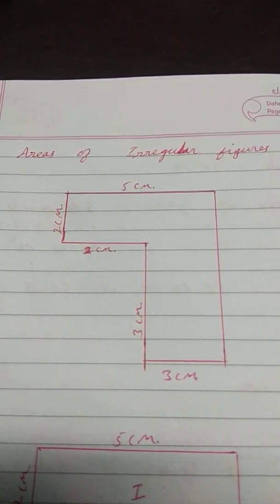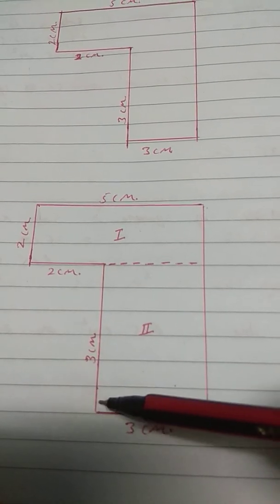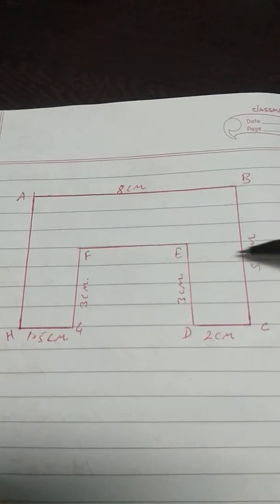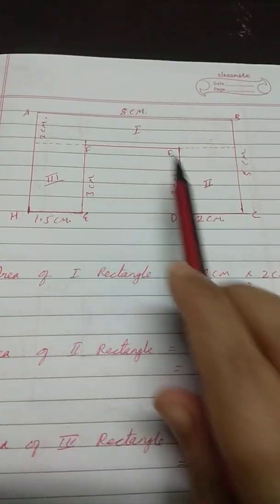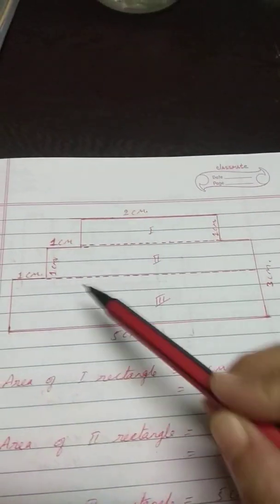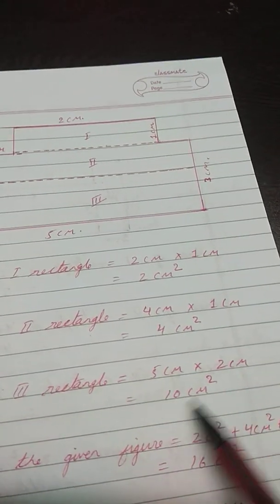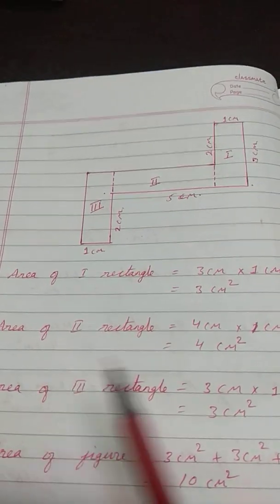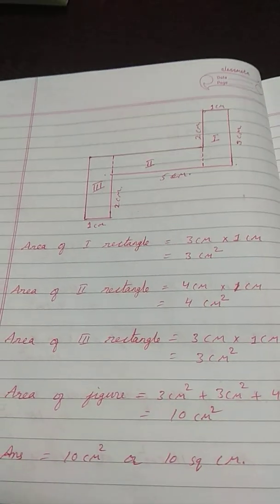Area of irregular figures class 5